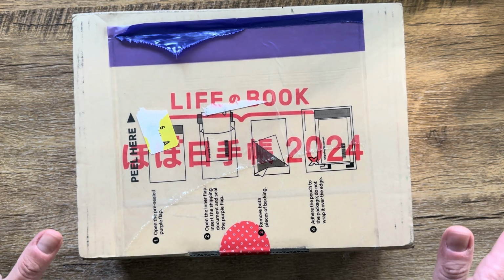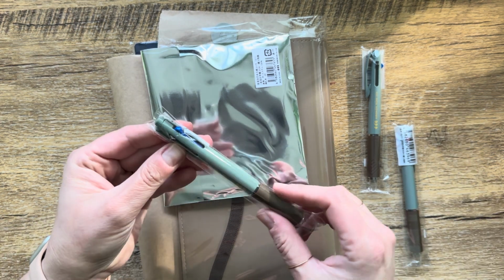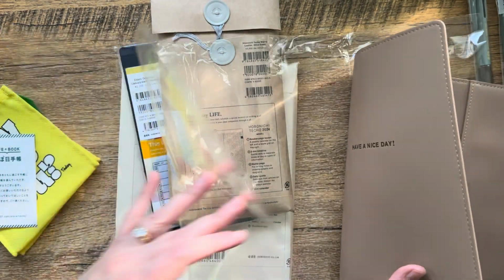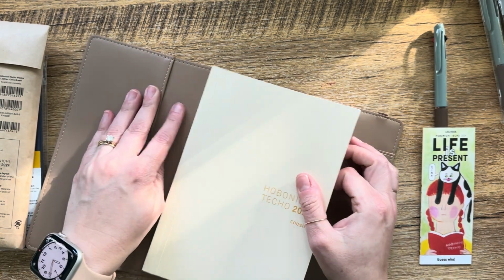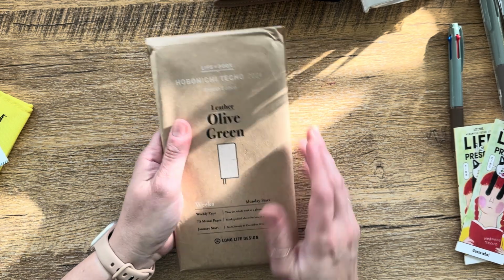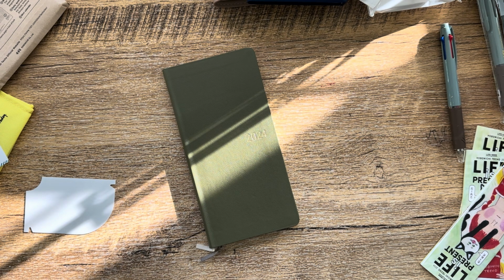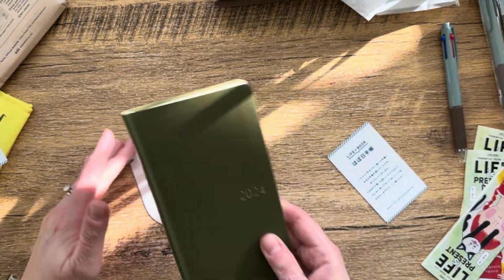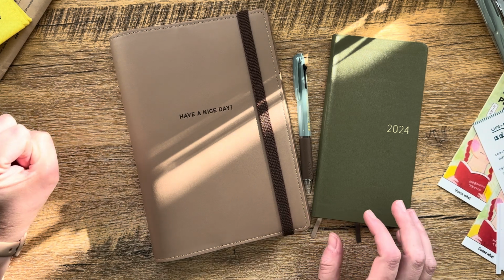My 2024 Hobonichi Order!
**My favorite planner supplies:

You do not pay extra. I then use those funds to find more amazing-ness to share with you here. You don’t have to shop my store, but I love it when you do, so thanks!!